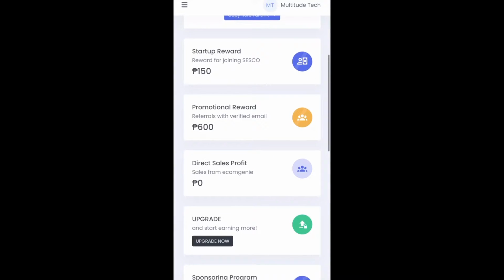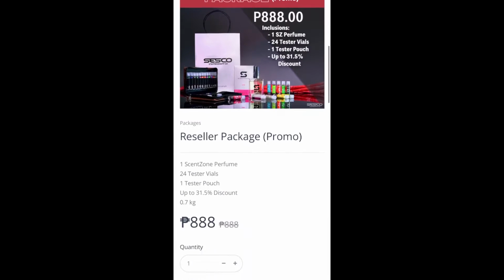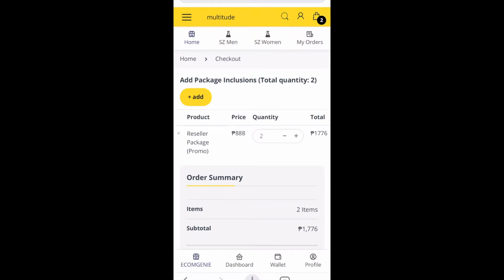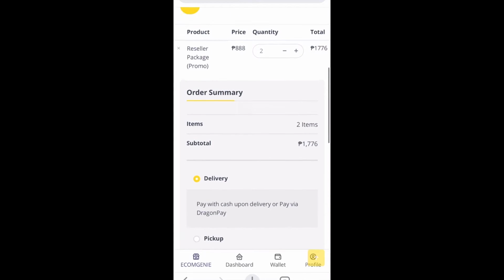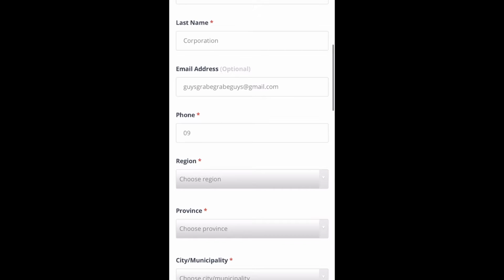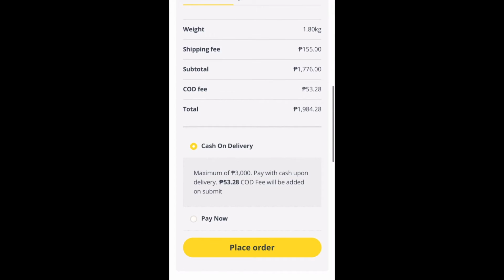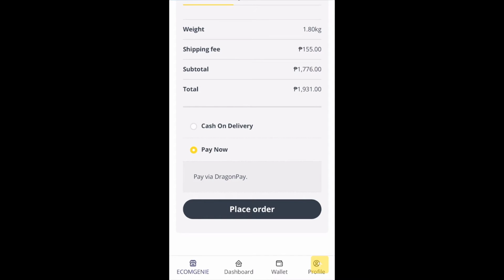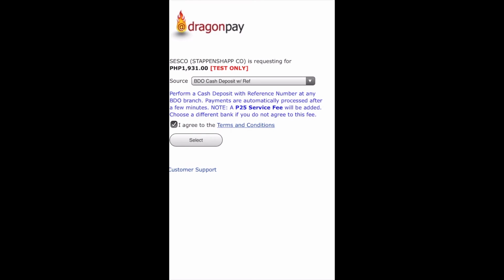E-COMM GENIE SESCO: How to buy your 1st Package to E-comm Genie App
click here to sign-up for FREE